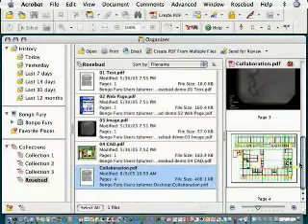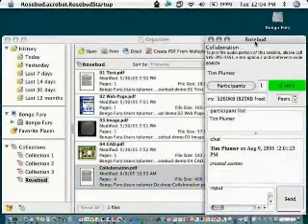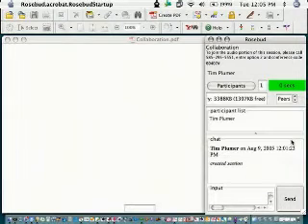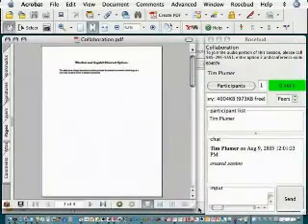1 - An Introduction to Rosebud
This is the first of 3 introductory videos for Rosebud.